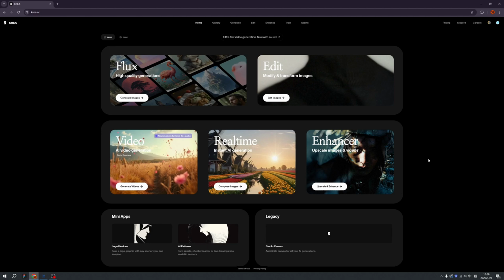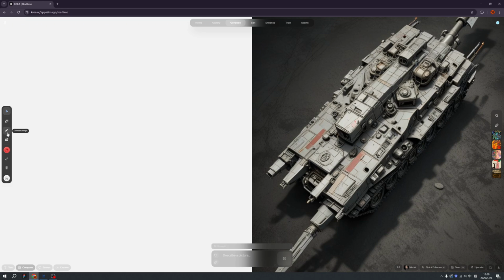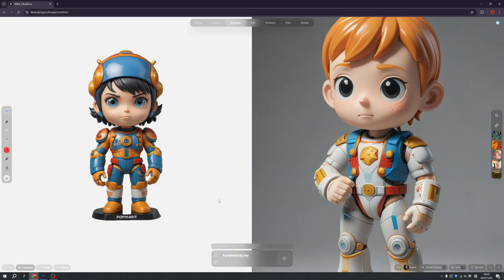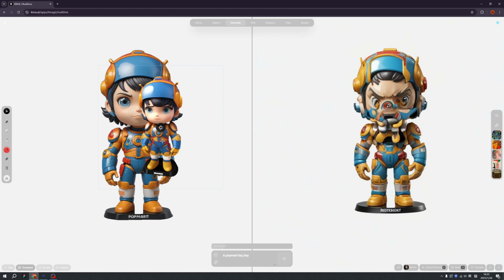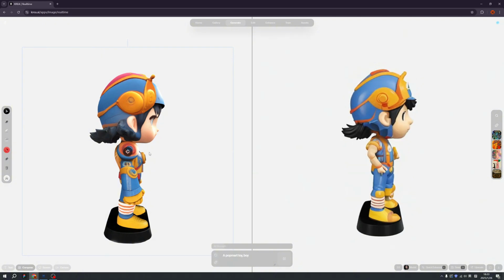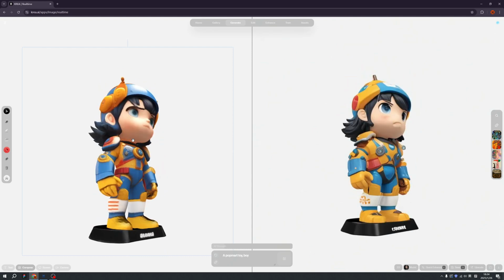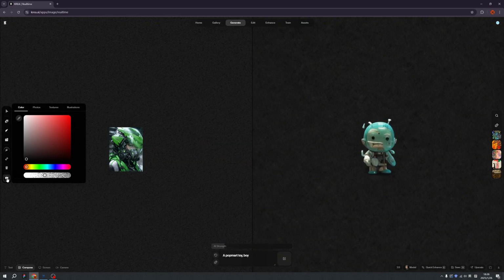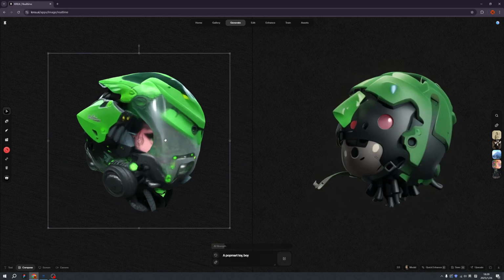Krea AI 3D - A new way to generate images with 3D!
krea.ai